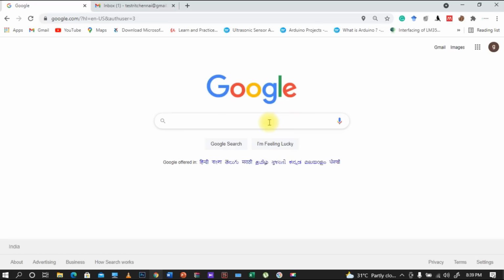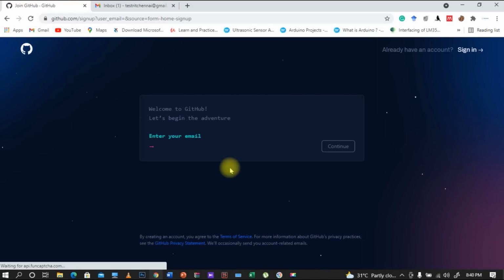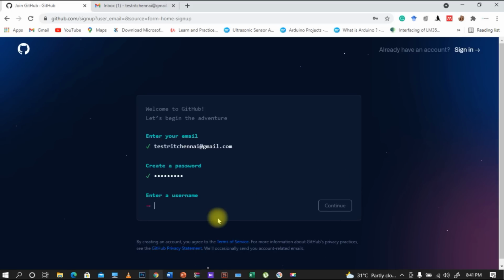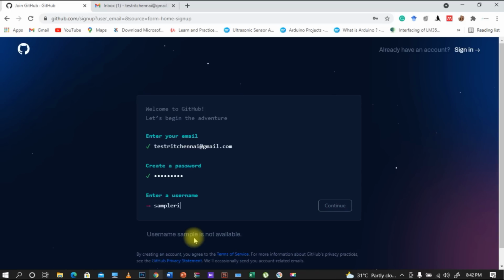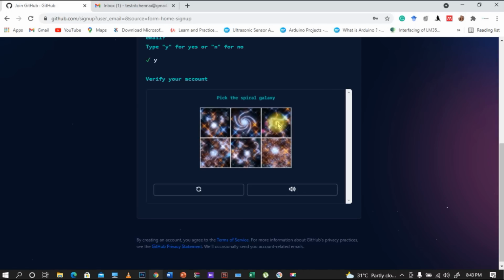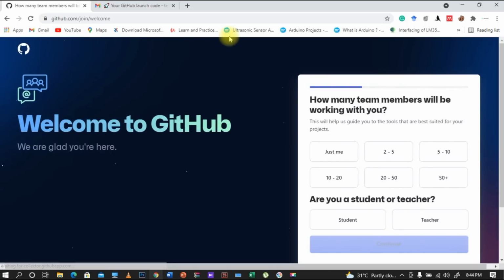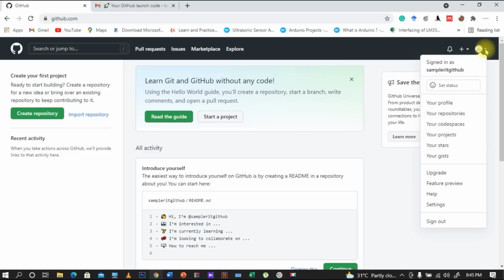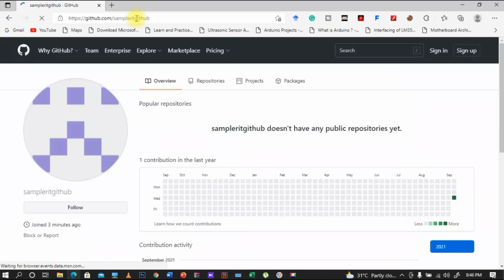How to Create Github Account for beginners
How do I use GitHub so that it can help me for campus placement?
GitHub is distributed version control repository for source code.
It offers all kinds of source code management functionality and widely used by the internet users. So u can start using GitHub by practicing various coding problems and actively contributing to the ongoing software developments.It also offers various features ranging from code review,project management,integrations,team management,social coding which will be helpful for your placements,documentation of code and code hosting.